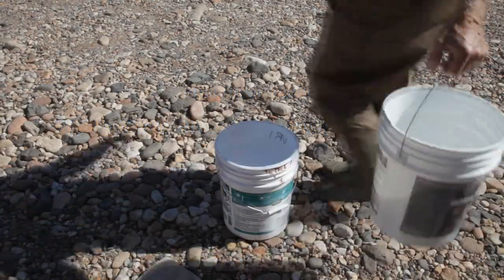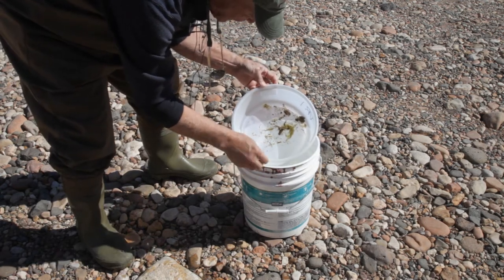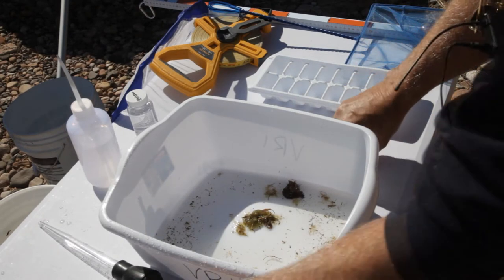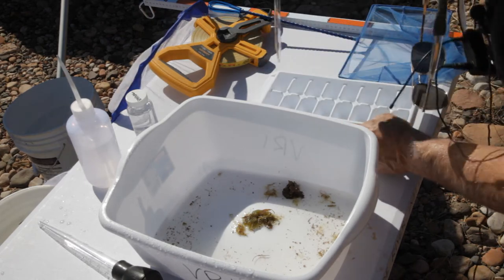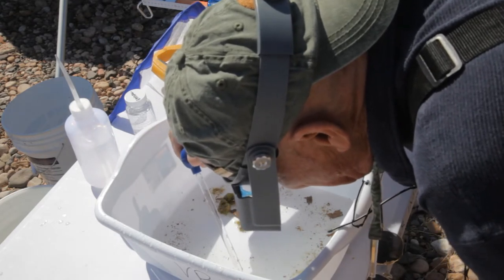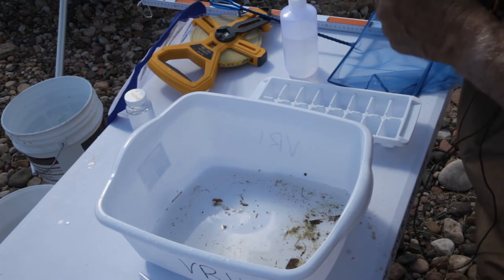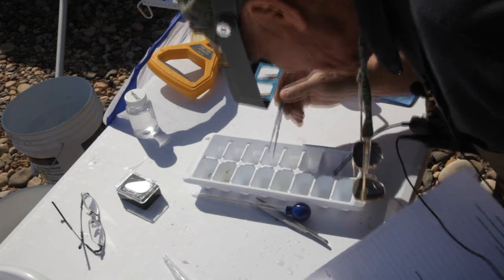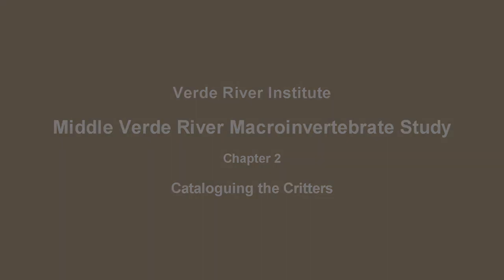Macroinvertebrate Sampling - Middle Verde - Chapter 2